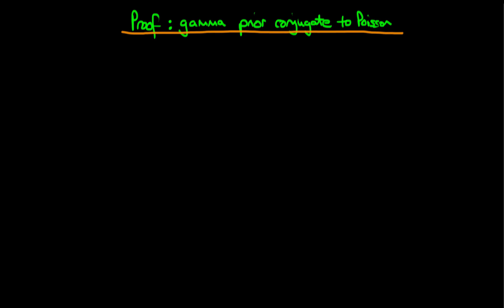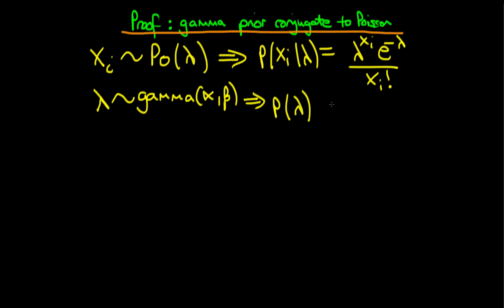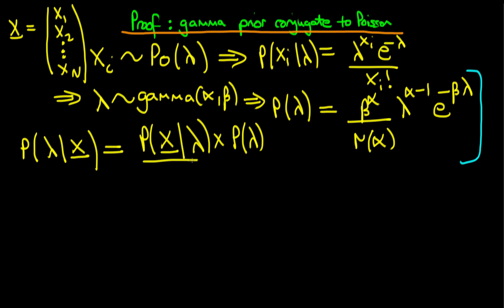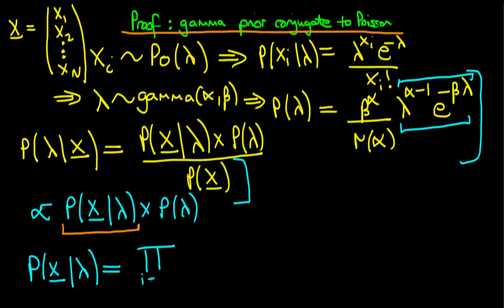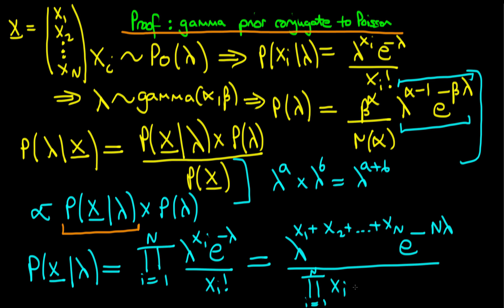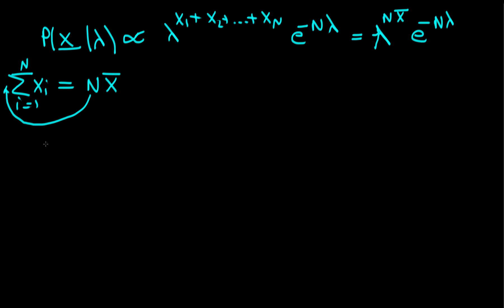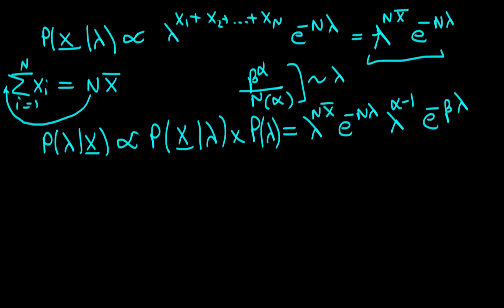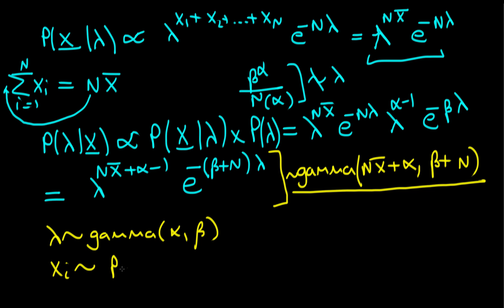41 - Proof: Gamma prior is conjugate to Poisson likelihood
This video provides a proof of the fact that a Gamma prior distribution is conjugate to a Poisson likelihood function.

If you are interested in seeing more of the material on Bayesian statistics, arranged into a playlist, please Unfortunately, Ox Educ is no more. Don't fret however as a whole load of new youtube videos are coming soon, along with a book that accompanies the series Alternatively, for more information on this video series and Bayesian inference in general, For more information on econometrics and Bayesian statistics,